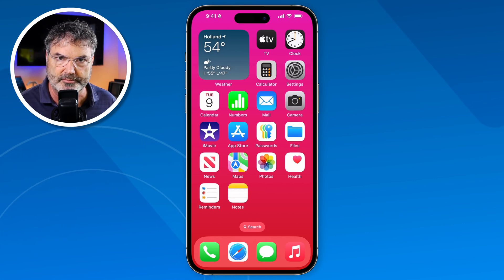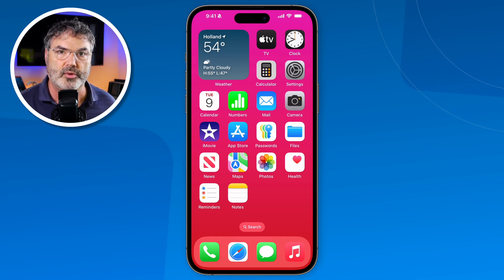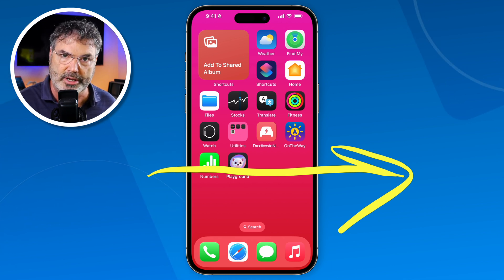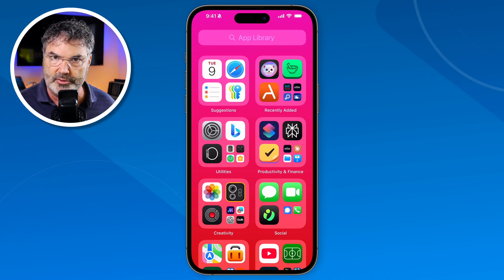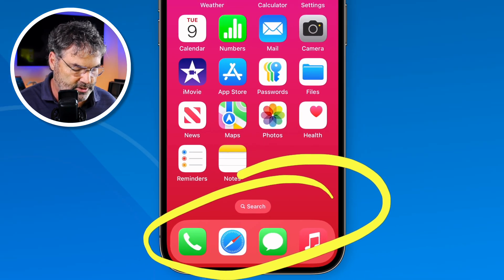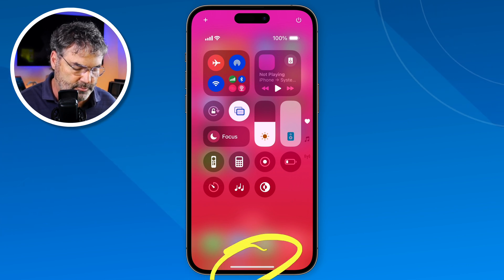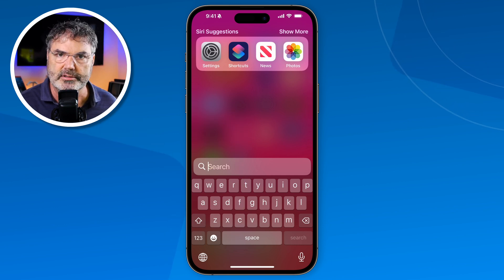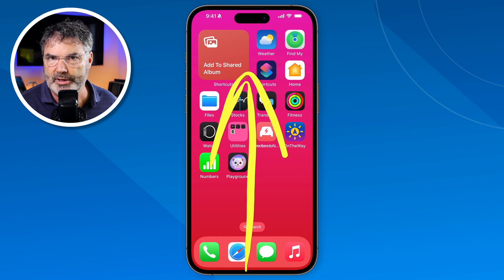Struggling with iPhone Navigation? Feel At Ease Getting Around your iPhone Today!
📲 This video is from my iPhone Essentials Course, being released winter ‘24/25. Sign up on the waitlist to stay informed!

Welcome to my video on iPhone navigation! In this video, I’ll show you how to easily move around your iPhone, making it simpler to use.

- 🏠 Home Screens: How to organize and switch between screens with your apps and widgets
- 📂 App Library: An easy way to find all your apps in one place
- 🔔 Notifications & Control Center: Quick access to alerts and important settings
- 📆 Today View: Where to see updates and information at a glance

By the end, you'll feel more comfortable using your iPhone!

Chapters:
00:00 - Introduction
00:55 - The Home Screen
01:38 - Navigate between Home Screens
02:44 - Navigate to the App Library
06:09 - Navigate to the Today View
06:58 - What is the Dock?
07:32 - Navigate to the Notifications Center
08:04 - Navigate to the Control Center
09:07 - Search your iPhone
09:42 - How to Switch between Open Apps
10:25 - Back to Home Screen from an App
11:04 - Wrap Up
12:03 - About Me